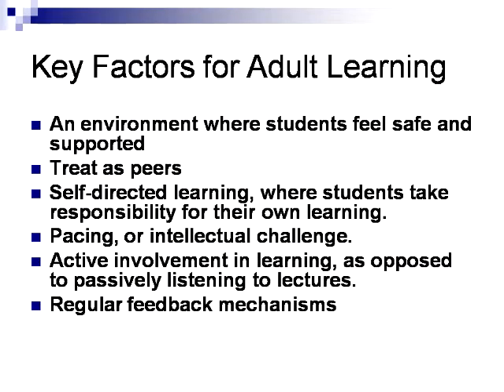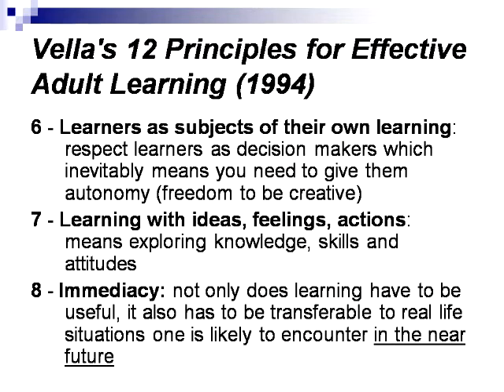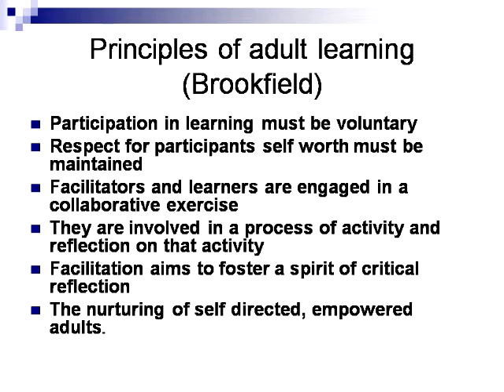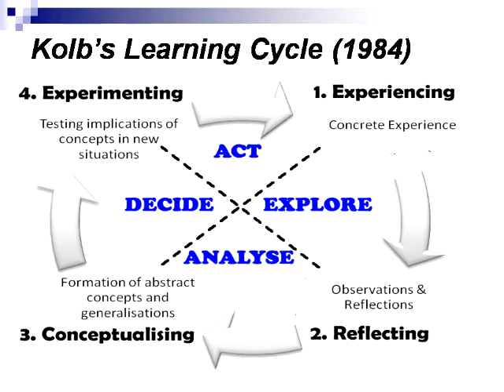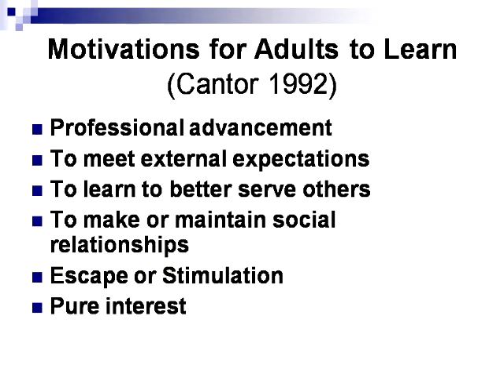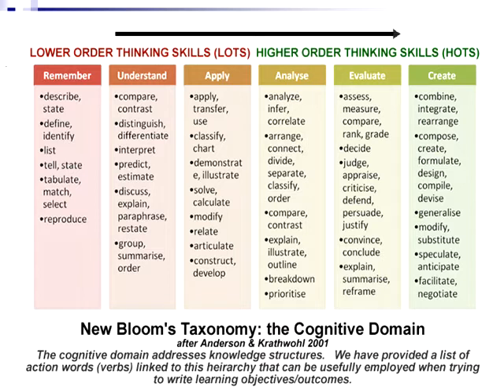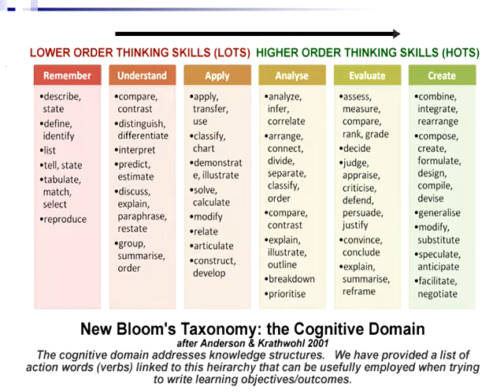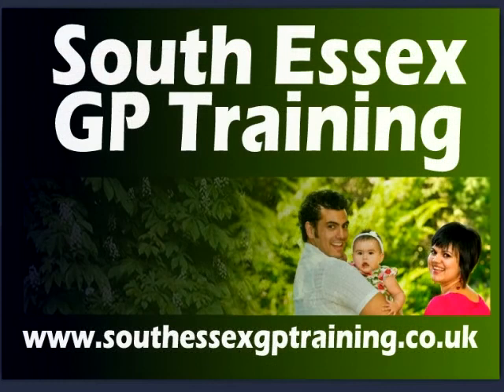Educational Theory - Part 1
GP Training Educational Theory